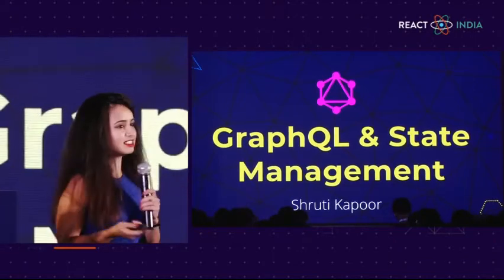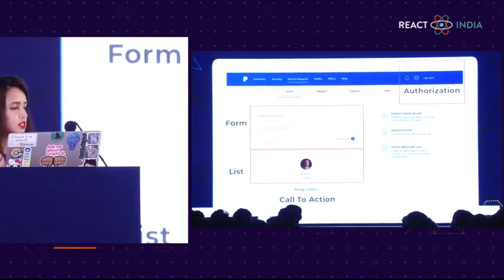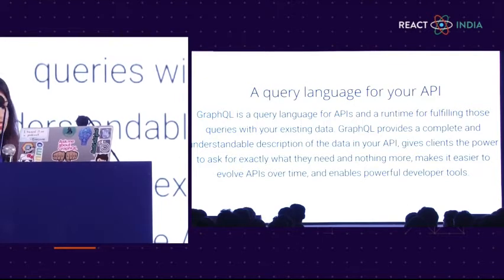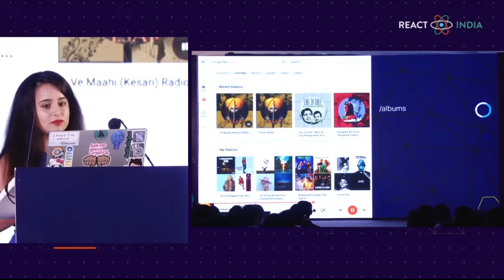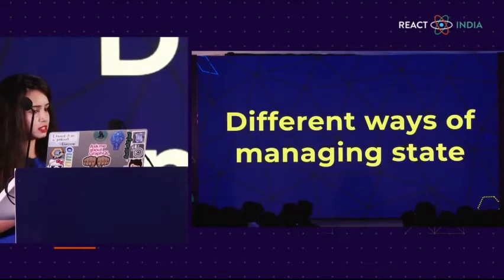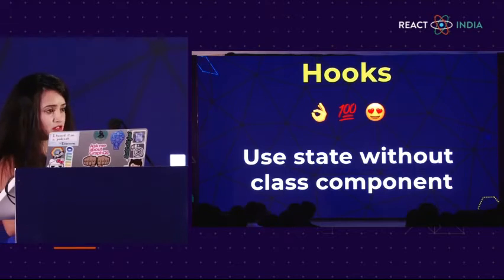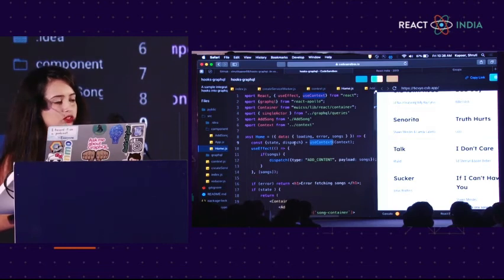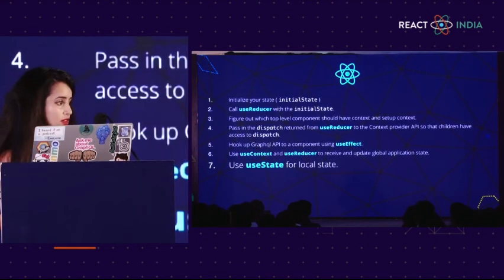State Management in React with GraphQL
Once we receive data from an API, how do we manage it on the GraphQL client-side? How do hooks work with GraphQL? How can we leverage Apollo client to manage our state? Can we use Redux along with GraphQL? In this talk, I will be answering these questions and talking about state management solutions that work well with GraphQL. I will also be talking about the GraphQL journey at PayPal.

Speaker: Shruti Kapoor

Event: React India 2019